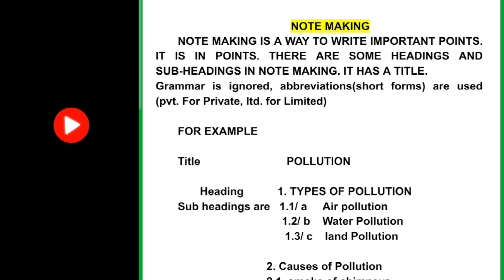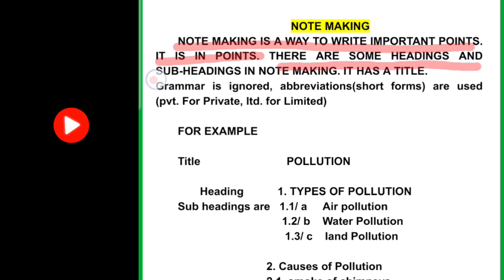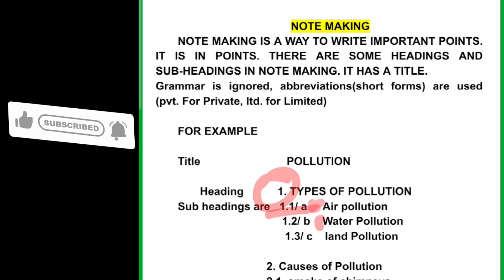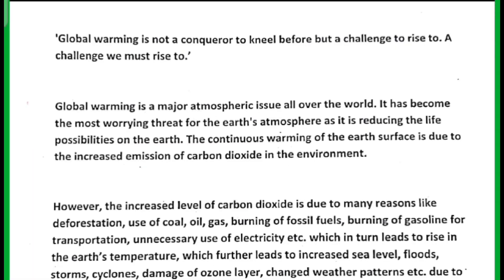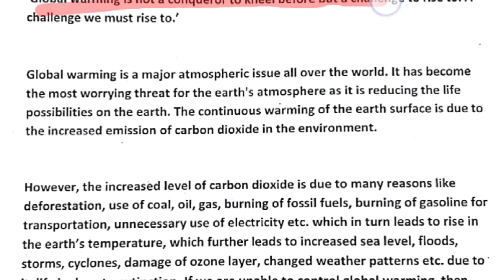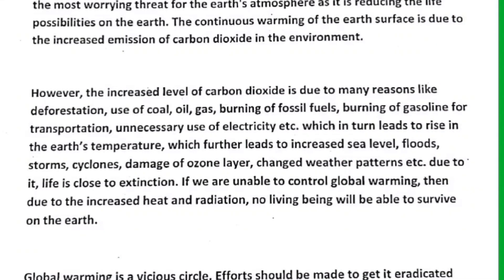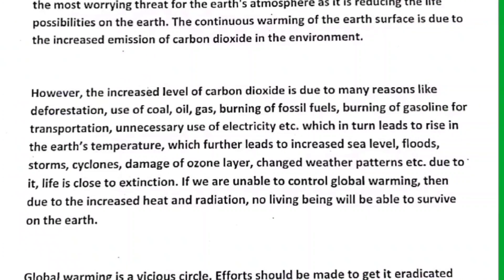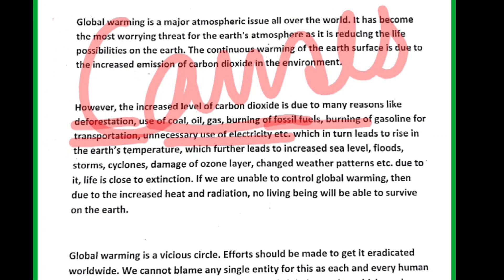Note Making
This video is for all those students who find note making tough and do not know the technique to  attepmt it... I am sure this video will give you edge over others..
happy learning